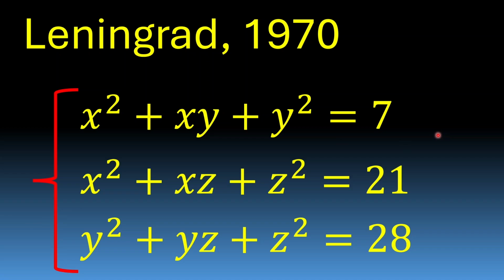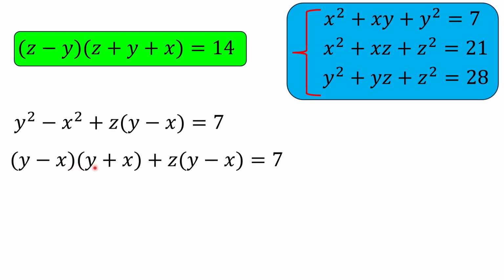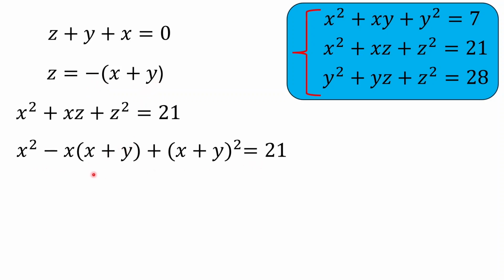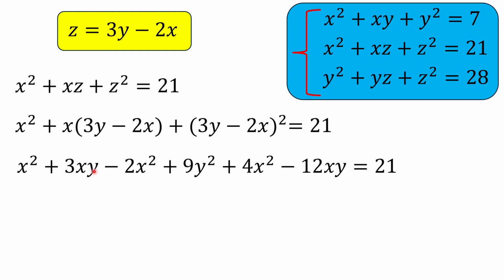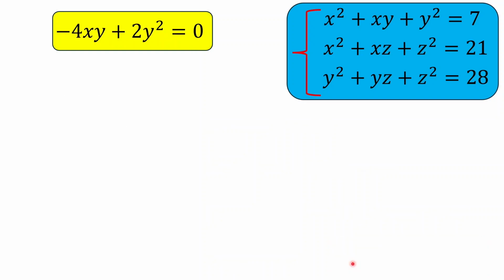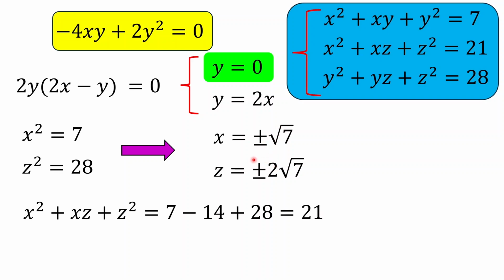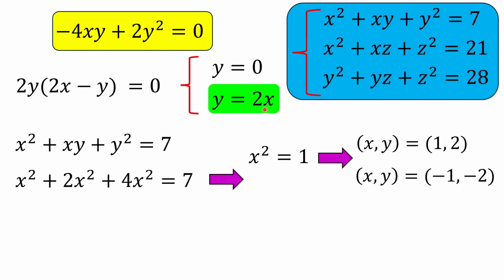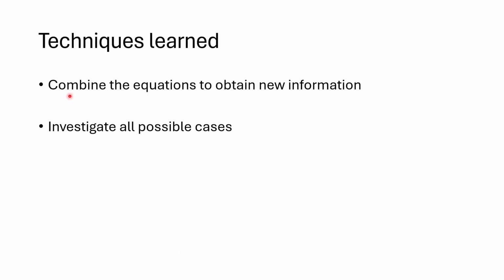Math Olympiad Preparation – Leningrad 1970 – Topic: Algebra – Algebraic Identities – Exercises – p12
A question from Leningrad mathematical Olympiads, year 1970, grade 8th.
The topic is about algebra, in particular it is about algebraic identities and the fact that student must be able to manipulate the equations to get extra information and be able to solve the set of equations.